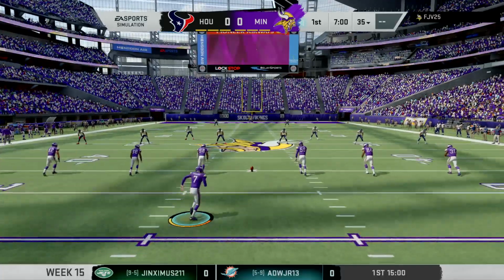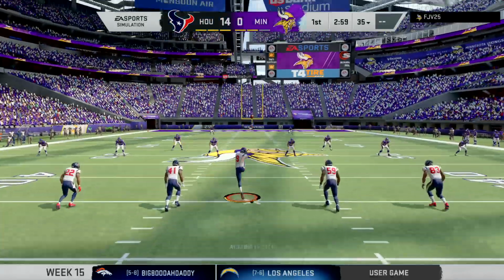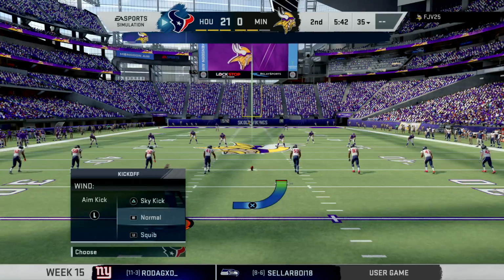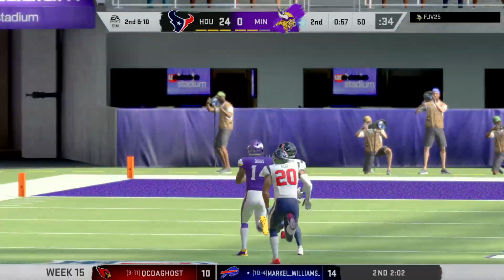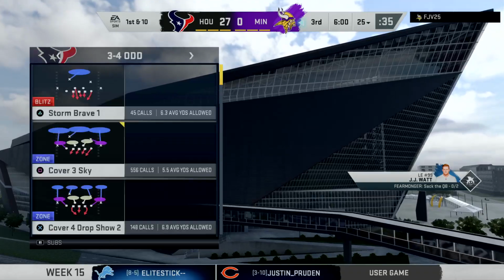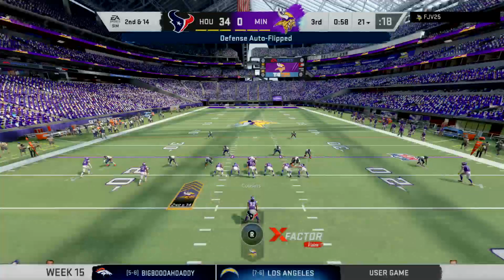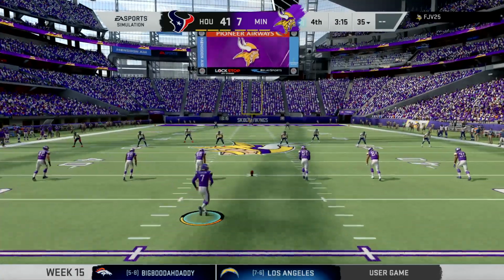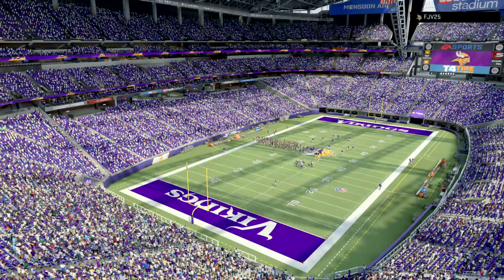Texans vs Vikings